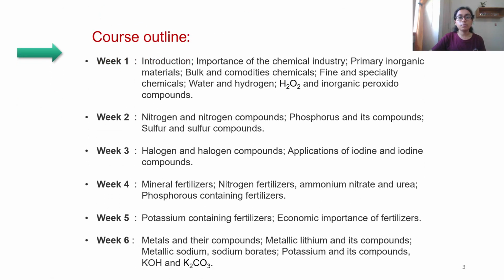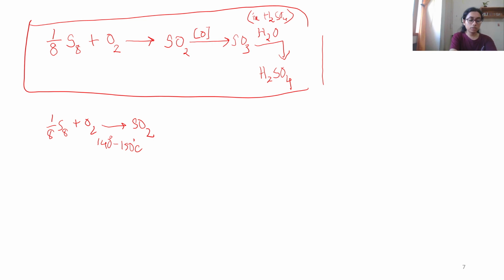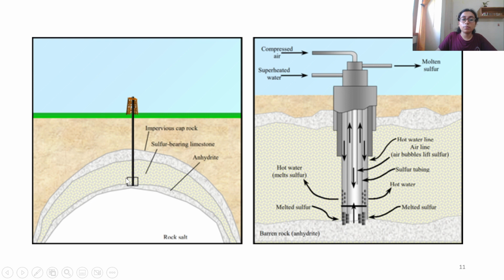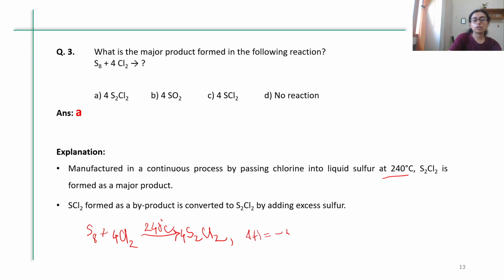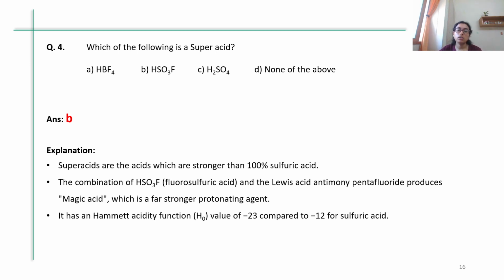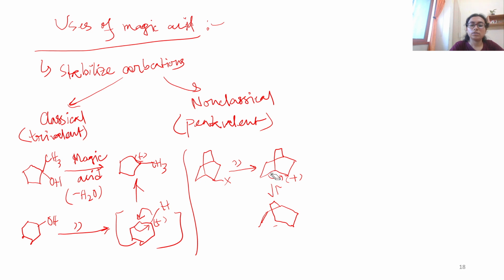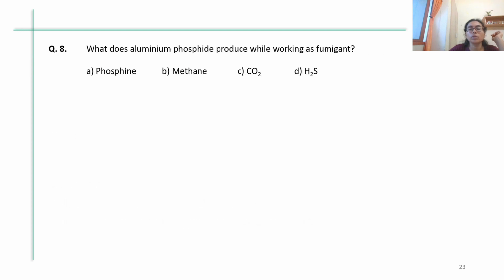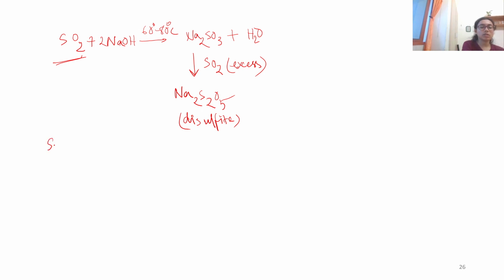INDUSTRIAL INORGANIC CHEMISTRY II WEEK 4 II NPTEL Online Course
SULPHUR & IT'S COMPOUNDS: Preparation, Properties and Uses
1. Sources: Minerals, Gaseous.
2. Sulphuric acid
3. Desulphurization
4. Sulphur Extraction: Frasch Process
5. Sulphur chlorides
6. Magic acid: Preparation, Uses.
7. Glass etching: Fluorosulphonic acid
8. Sulfites
9. Thiosulfates
10. Aluminium and Nickel Phosphates